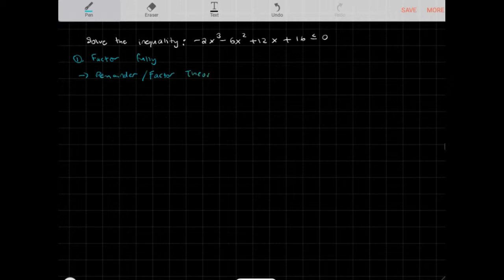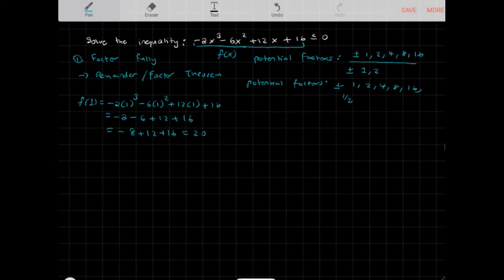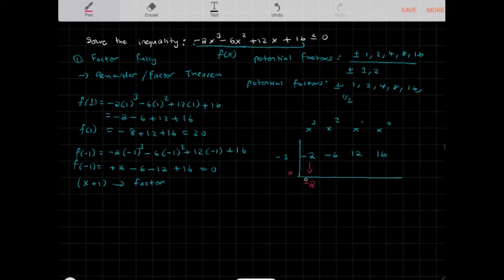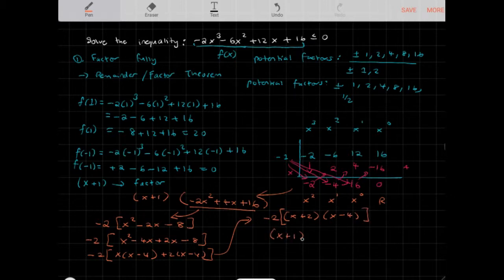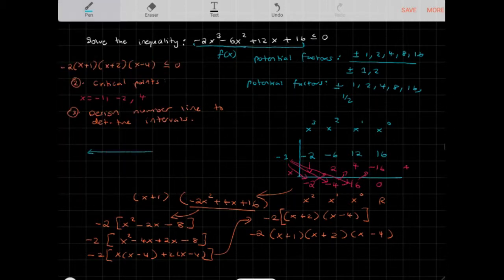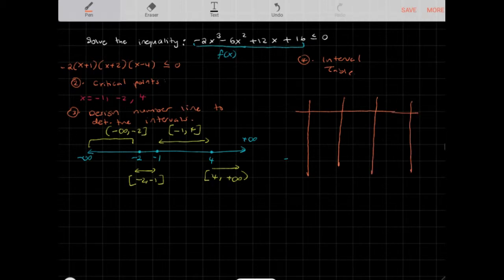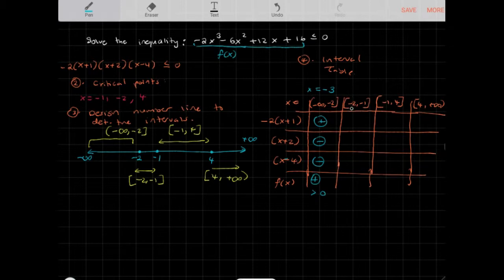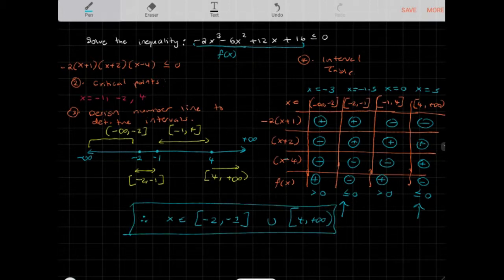Section 2.5 - Solving Inequalities by factoring Ex.4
Section 2.5 - Polynomial Inequalities
Example 4

Description: Solving polynomial inequalities by factoring.